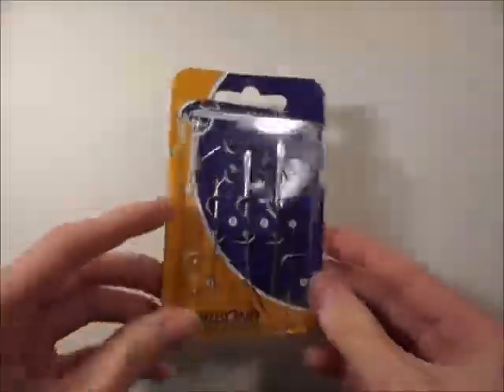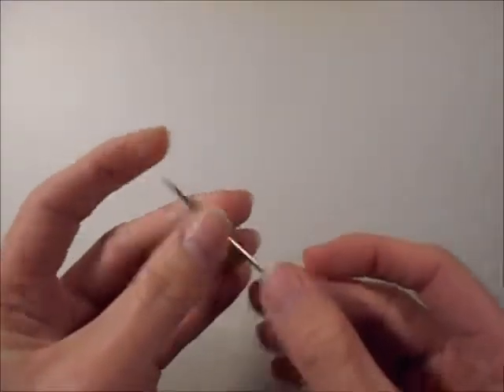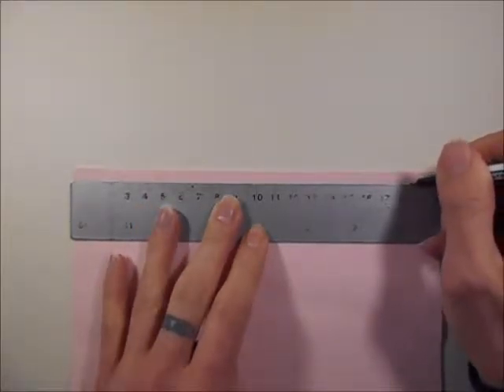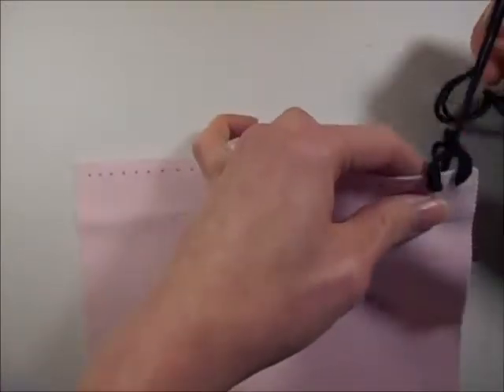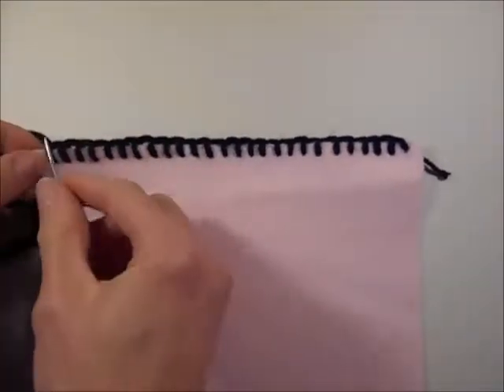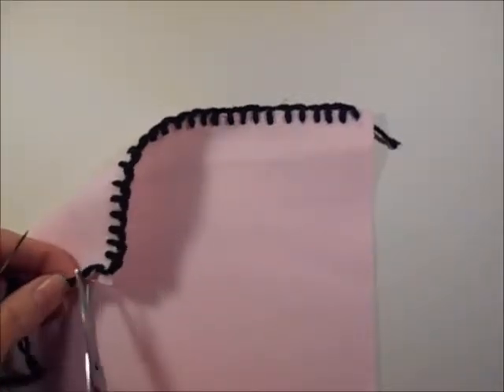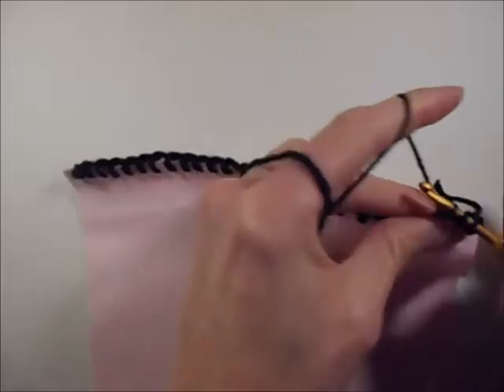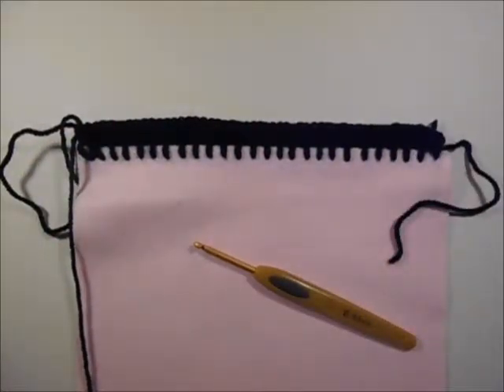How to Crochet onto Fabric/Add a Border/Edging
How to add a simple border to fabric, great for bringing old clothes and accessories back to life or for finishing off new projects.